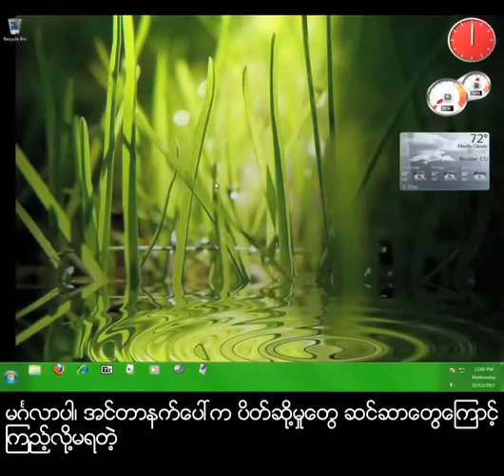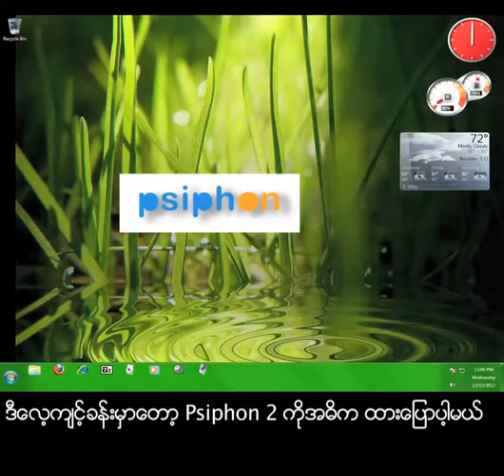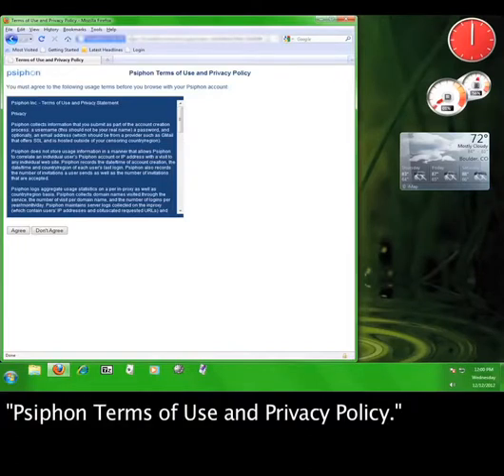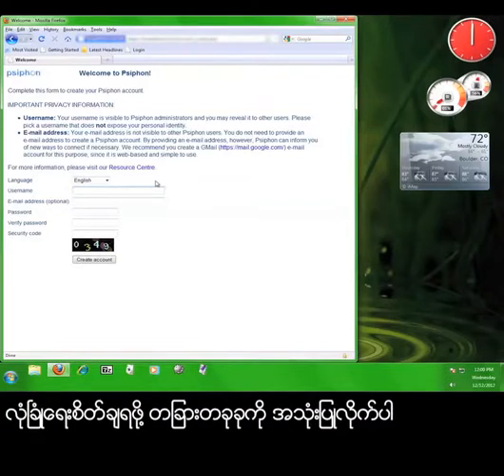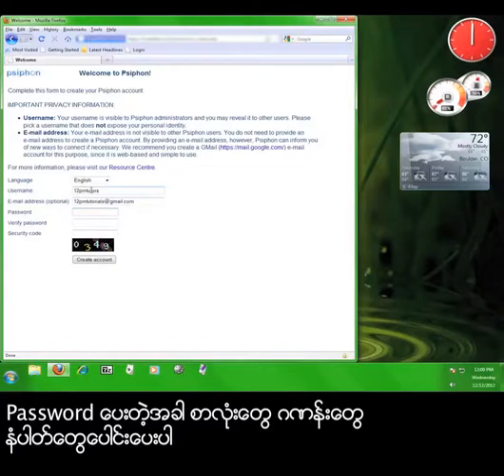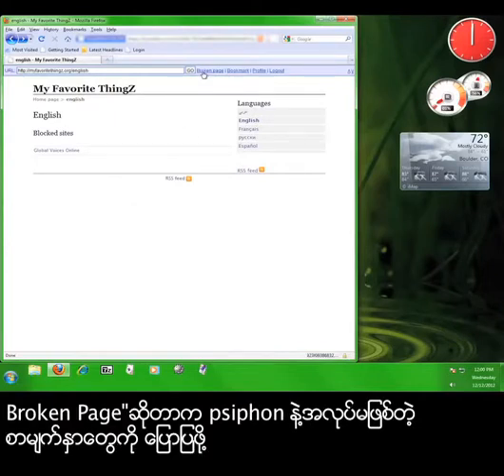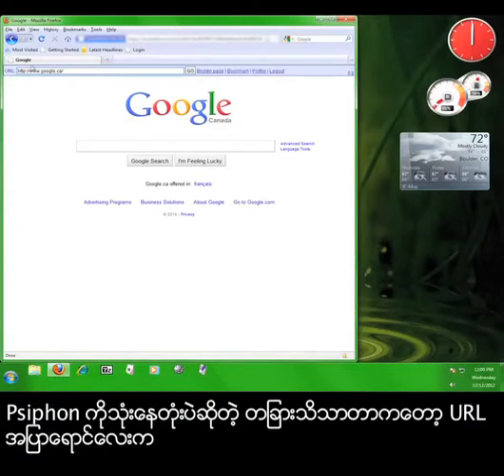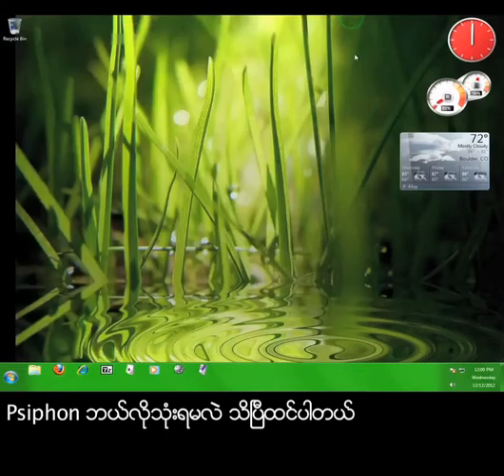Trick Free internet Psiphon